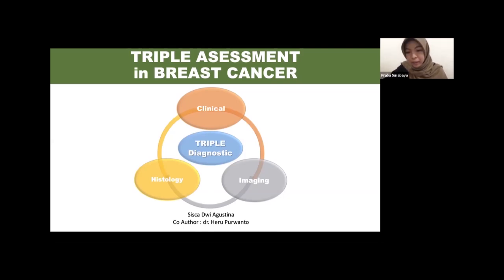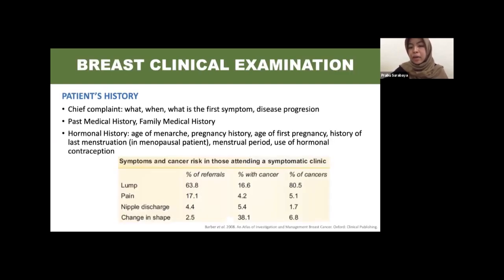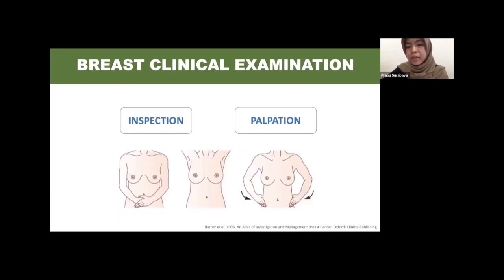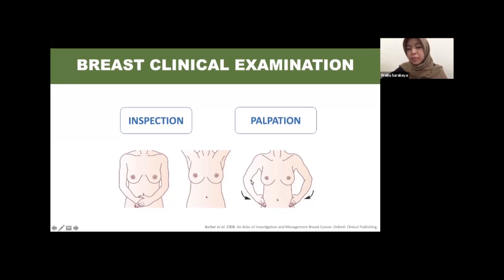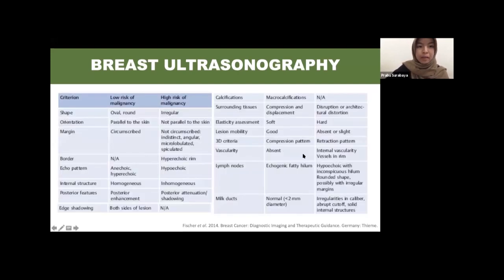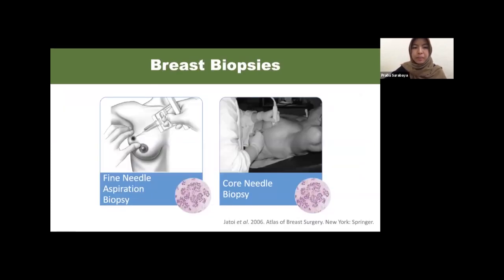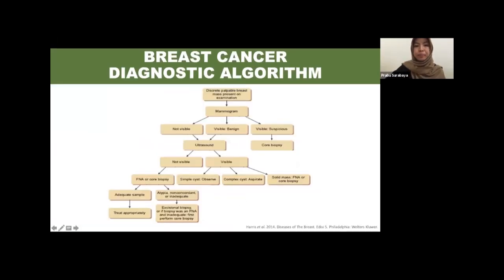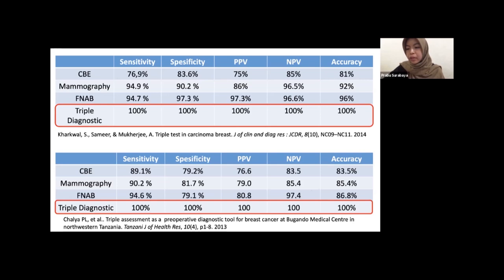Triple Assesment in Breast Cancer - Surabaya